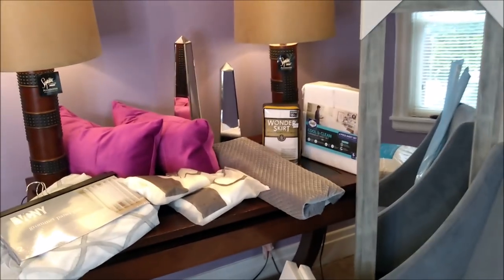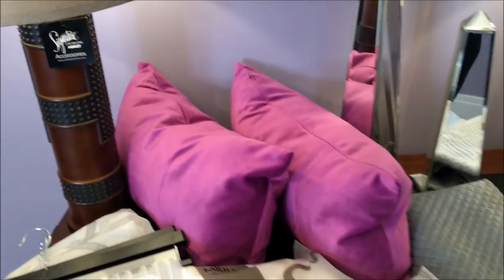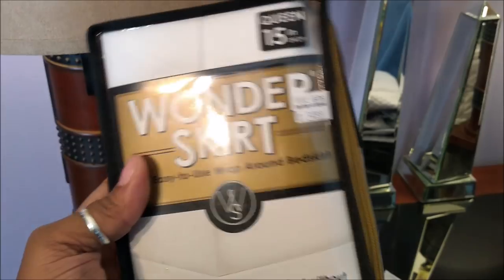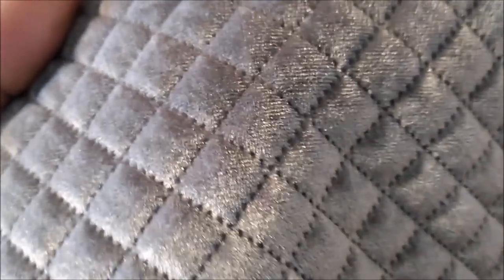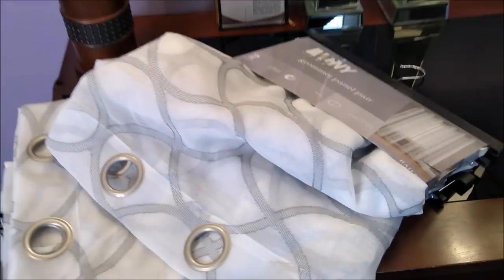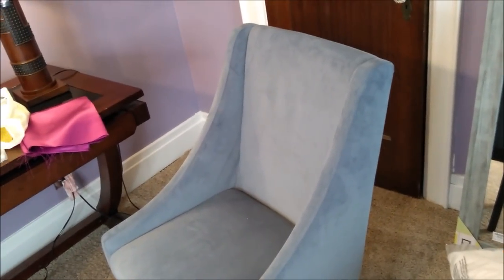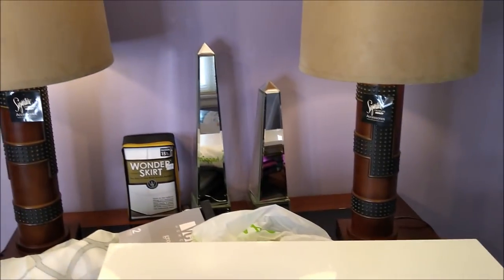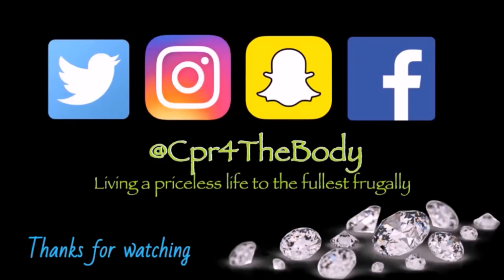Room Makeover Decor Haul(FRUGAL AND 2ND HAND FINDS)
NEW VIDEOS WEEKLY. I WILL GIVE ADVANCE NOTICE WHEN I GO LIVE!

Here are my links to the sites I use to save money on many things in my life, from home goods nights to vacations

To send me letters or any Cards Etc.